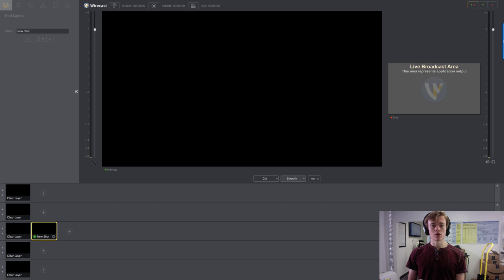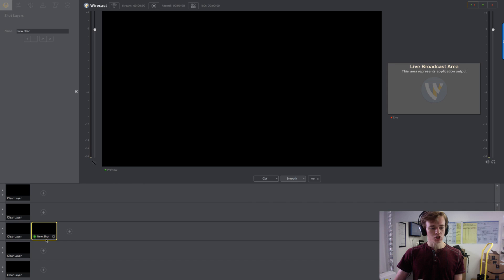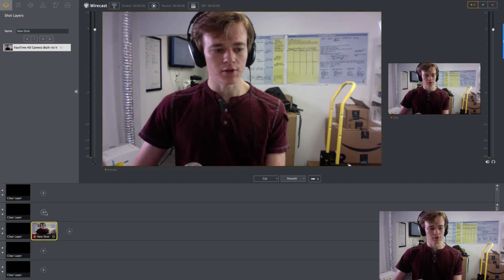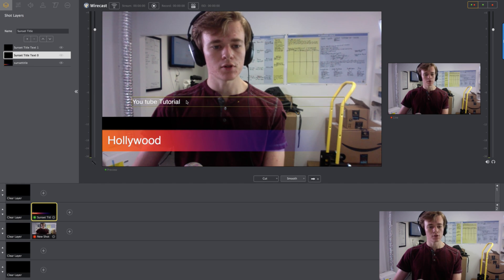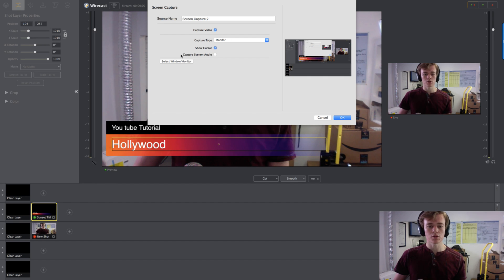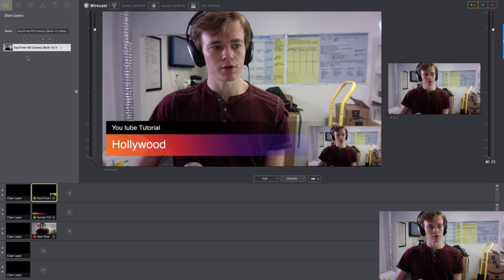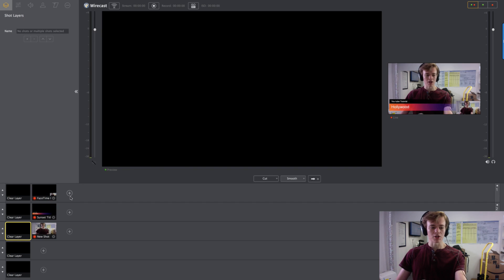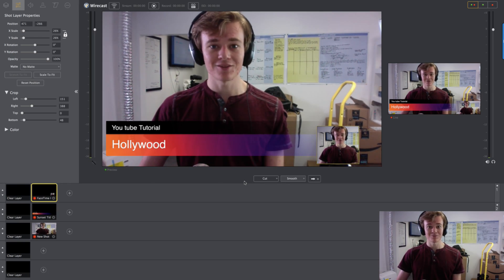Wirecast Tutorial - Tool For Live Broadcasting, Talking Head Recording , and Social Media Marketing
WIRECAST IS A LIVE STREAMING SOFTWARE AND I DO A BASIC WIRECAST TUTORIAL AND WALKTHROUGH OF A FEW KEY FEATURES
Welcome! If you are new to Liz’s channel I want thank you for finding her and if you’ve been watching her videos already Thank You for making the commitment to accelerate your Amazon Business Success !

Your comments help us create content YOU want to see. We make content to satisfy Your Amazon Business Needs. Let us know what you need in the comments below.

Elizabeth Herrera is an Internet Entrepreneur making over 7 figures a month on Amazon and the CEO of I Build Your Brand, a full-service Amazon Brand agency servicing Amazon Sellers with over a 1,000 SKUs and 7 figures in monthly sales.

Liz is also partnered with OMGmachines.com, is featured in The Mental Game of Poker , and is a prolific keynote speaker for events like Mass Conversions Live , Alec Becker’s Ten Pillars of Wealth , OMG Live, and the Amazon Millionaire Summit .

Wirecast Tutorial - Software For Live Broadcasting, Talking Head Recording , and Social Media Marketing

What’s Up Guys! Hollywood here with a new videos series on Wirecast7 . If you are wanting to do live broadcast to You Tube or Facebook , any kind of Live Streaming , Talking Head Recording for Tutorials or…. Anything really this is the software Liz recommends. Let’s get into the Wirecast tutorial .

In this video I run you through some of the basic features and the layout of Wirecast like adding titles in Wirecast  . Like most professional softwares it looks complicated at first and… It Is! I call premium support to help me constantly on how to use wirecast with issues because a small thing can cause huge problems. Luckily I’m making the mistakes on wirecast 7 for you so you don’t have too.

This tool has a lot of power behind it and stay tooned to more advanced techniques.

An important feature show in this Wirecast tutorial youtube to understand about Wirecast is that it operates using the Live button. This button is a little grey square with an arrow in it. Your audience does not see what you see until this button is pressed.

As shown in this wirecast tutorial mac the main box in the middle is your “preview window” this is what you see. The small box to the right of it is what your audience sees or what your recording will show. So if you forget to press this button your video will not show up.

Also shown in this telestream Wirecast tutorial , it operates on layers. There are 5 total where you can put as many shots as you want. The shot on the highest layer will override all the lower layers. This comes in handy when organizing shots or actually changing the canvas for live streaming .

Stay tooned to how to livestream to Facebook with telestream Wirecast 7 and eventually You Tube Live !

Thanks for making the commitment to learn how to Win on Amazon.

What kind of videos would like me to make? I make this content for my own financial freedom, but also for YOUrs. Let me know what you want in the comments below.

Or just say hi ;)